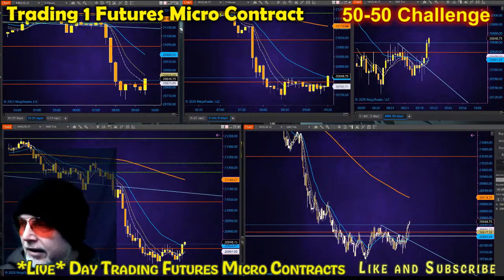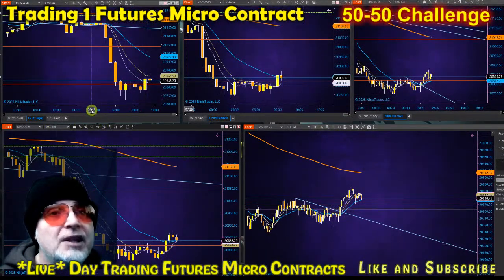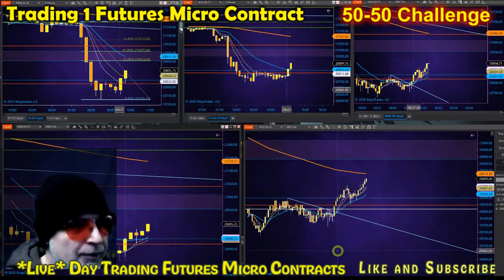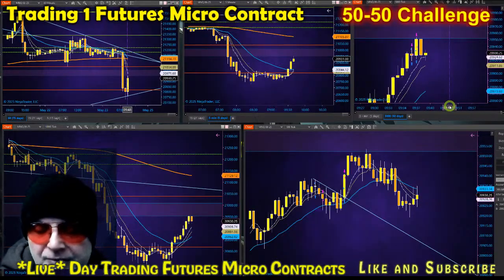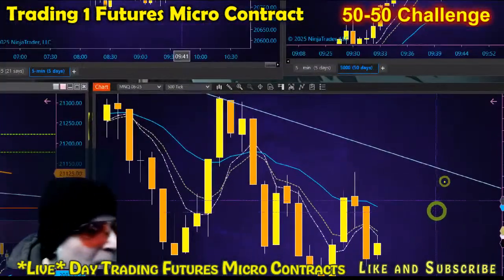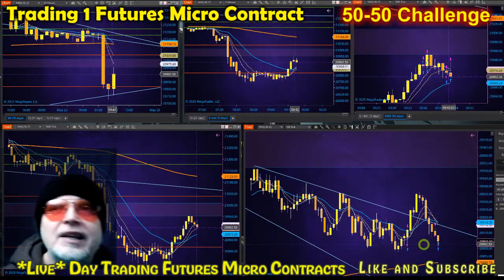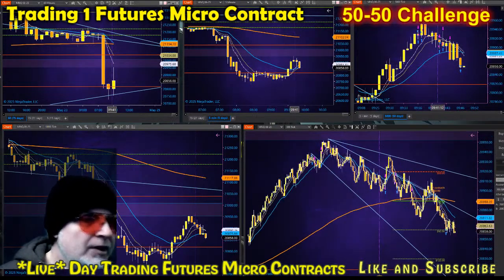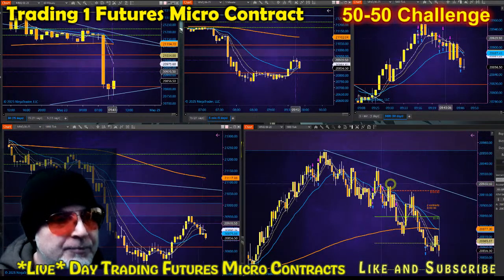Day 38 (50-50 Challenge) Day Trading Micros